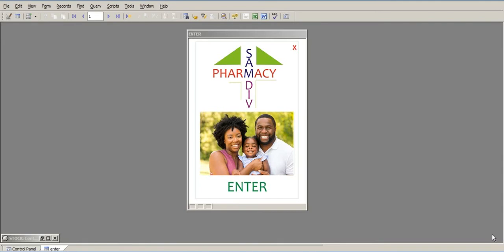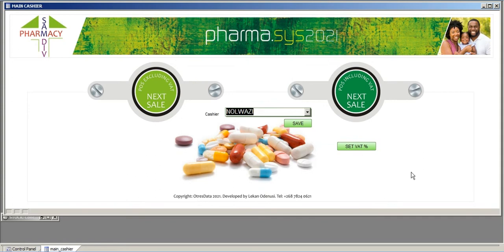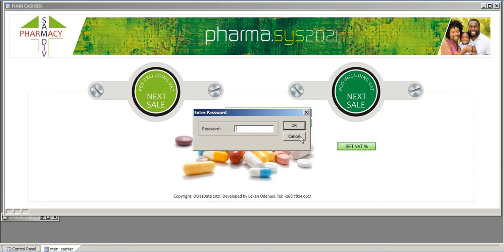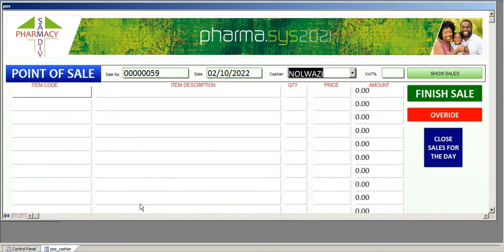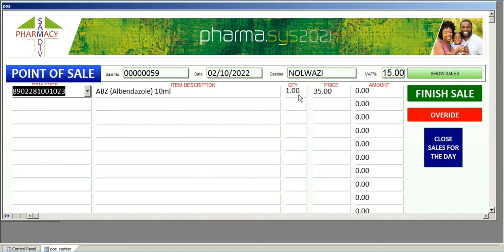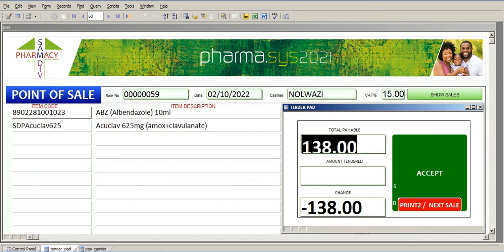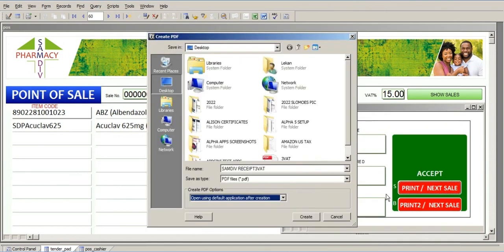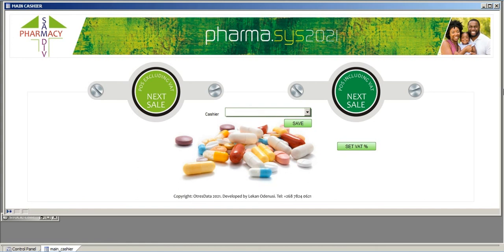14 Operating The Point Of Sale in PharmaSys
How To Manage A Pharmacy Successfully using PharmaSys.